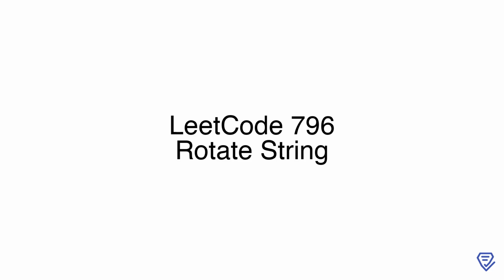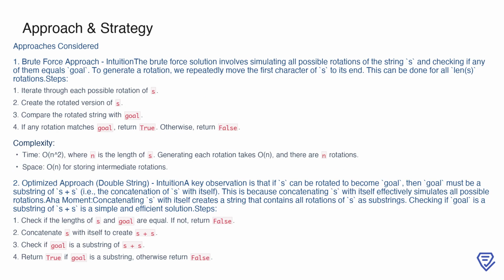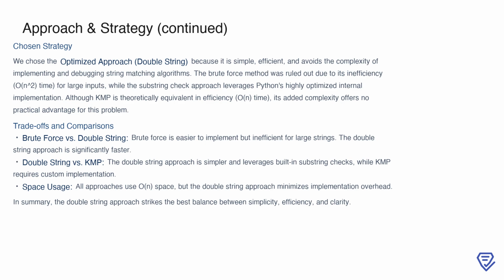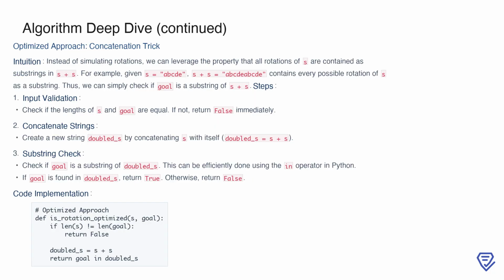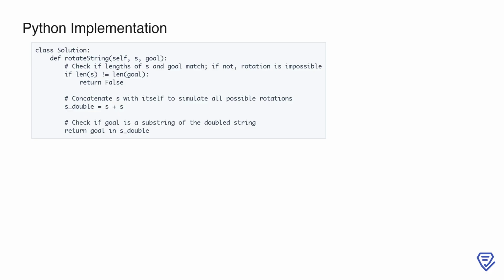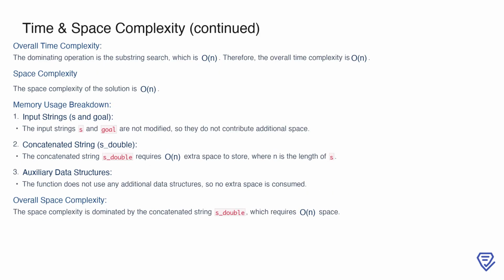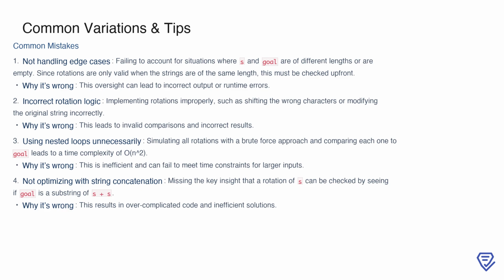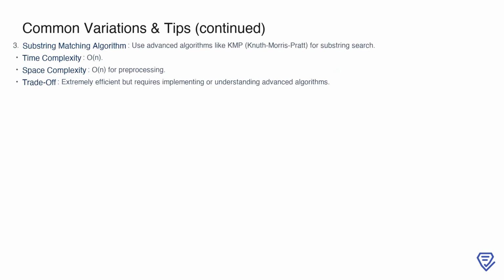LeetCode 796: Rotate String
Difficulty: Easy

⏱️ Timestamps:
00:00 - LeetCode 796: Rotate String
00:22 - Problem Statement
01:03 - Problem Statement (continued)
01:37 - Problem Statement (continued)
01:59 - Problem Statement (continued)
02:43 - Approach & Strategy
03:59 - Approach & Strategy (continued)
05:22 - Approach & Strategy (continued)
06:27 - Algorithm Deep Dive
07:13 - Algorithm Deep Dive (continued)
07:57 - Algorithm Deep Dive (continued)
08:49 - Algorithm Deep Dive (continued)
09:44 - Algorithm Deep Dive (continued)
10:33 - Python Implementation
11:46 - Java Implementation
12:16 - Solution Walkthrough
12:18 - Solution Walkthrough (continued)
12:20 - Solution Walkthrough (continued)
12:22 - Time & Space Complexity
13:24 - Time & Space Complexity (continued)
14:14 - Time & Space Complexity (continued)
15:12 - Common Variations & Tips
16:12 - Common Variations & Tips (continued)
17:18 - Common Variations & Tips (continued)
18:30 - Common Variations & Tips (continued)
19:09 - Conclusion
19:30 - Thank You!